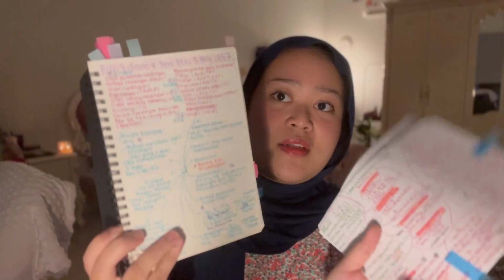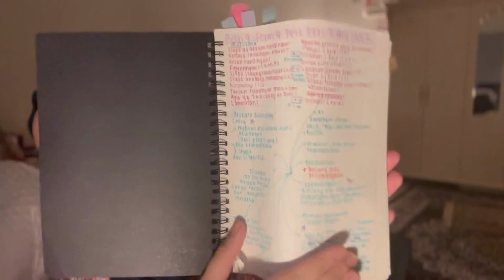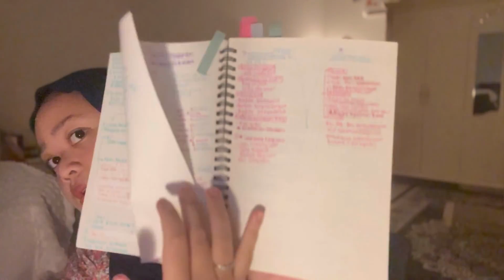How to get A+ for Sejarah SPM KSSM 📚